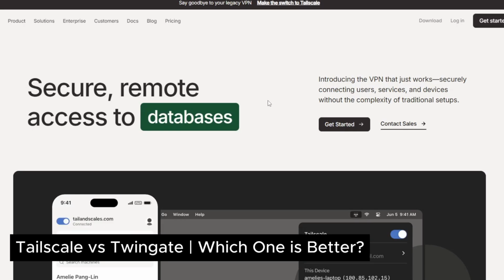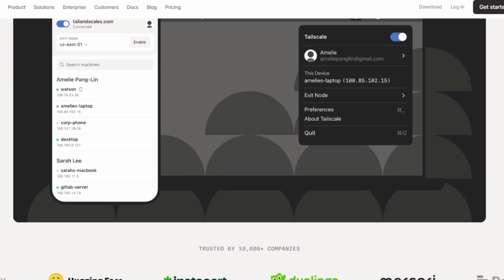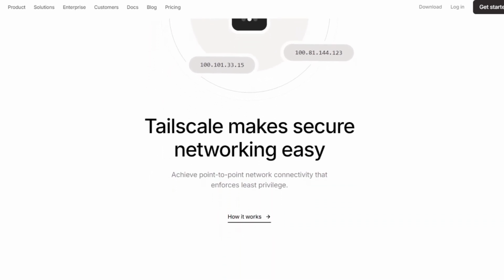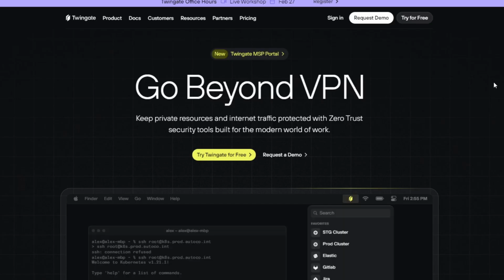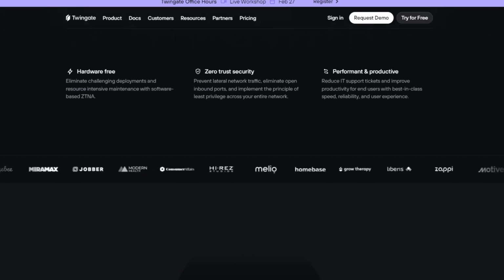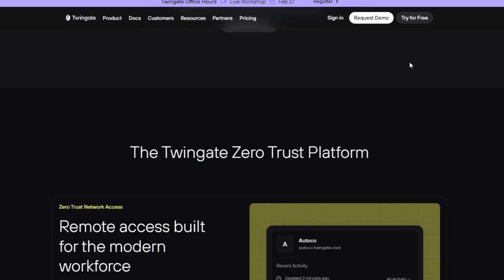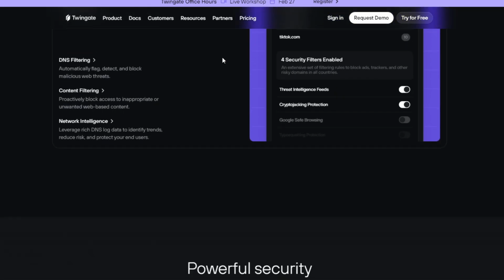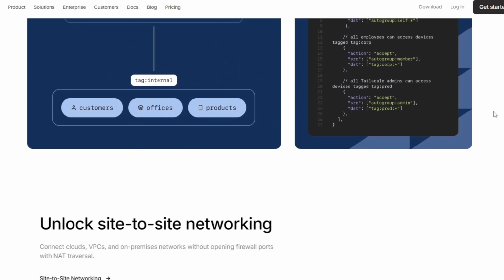Tailscale vs Twingate [Which One is Better]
Searching for a guide on Tailscale vs Twingate? We've got a video for you! This video will provide a detailed explanation of Tailscale vs Twingate. Watch our video and learn this easy process.